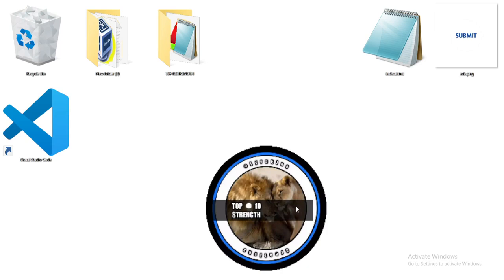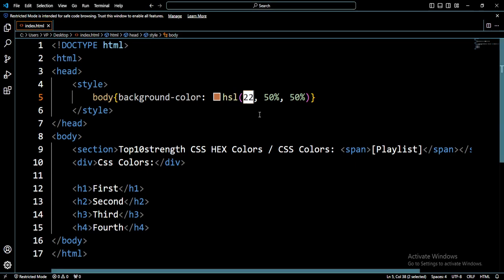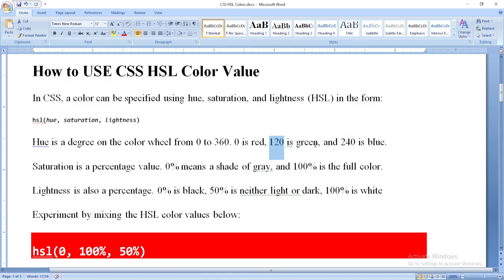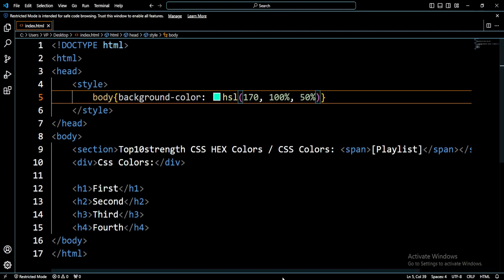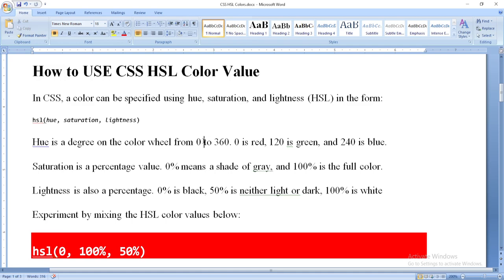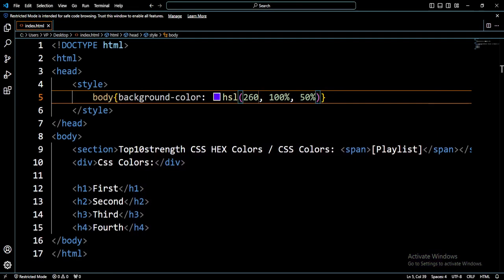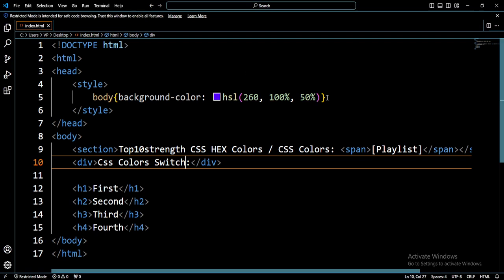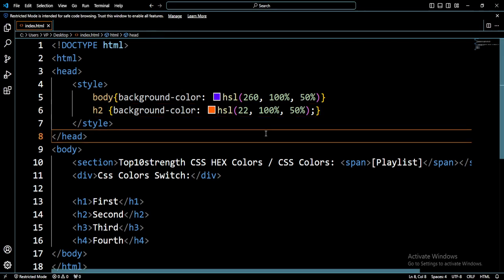Html CSS Tutorial for Beginners to Advance: 43 HTML & CSS Crash Course - CSS HSL Hue Color Value